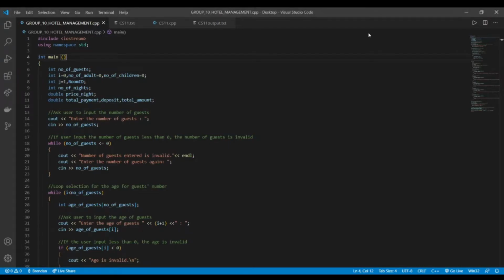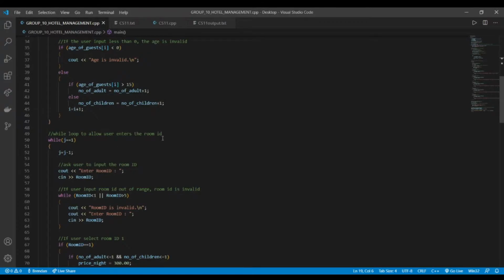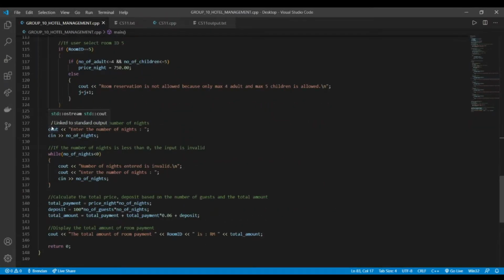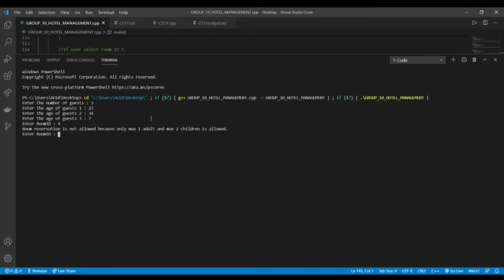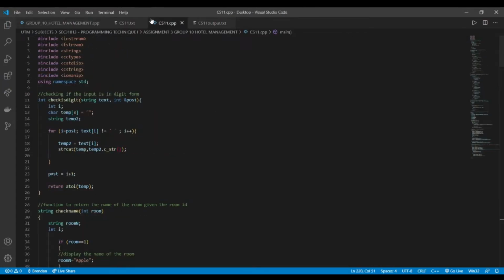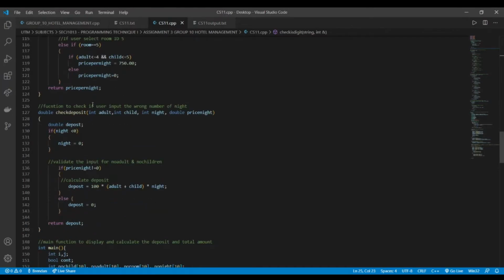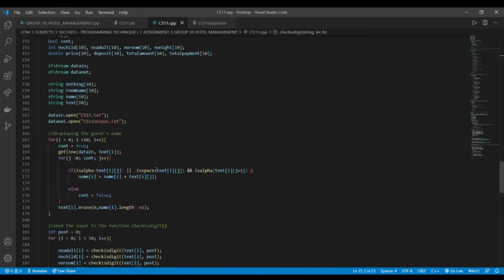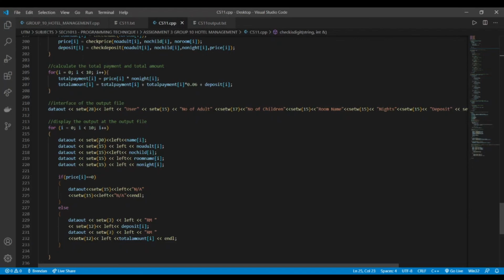HOTEL MANAGEMENT SYSTEM PRESENTATION